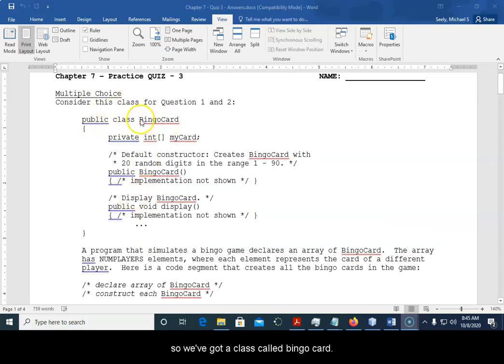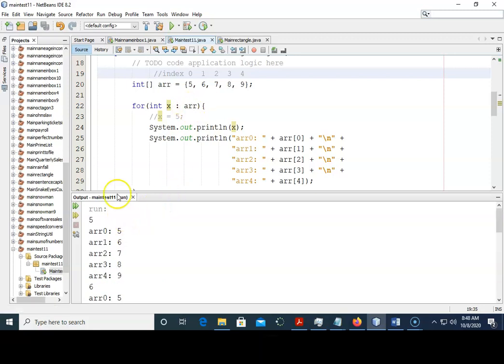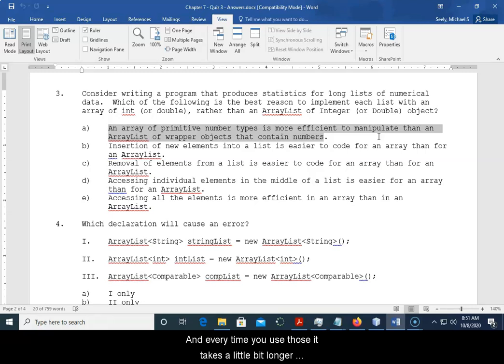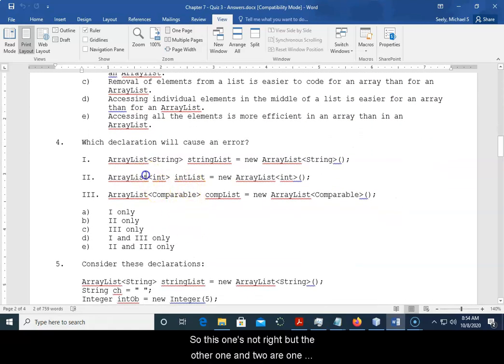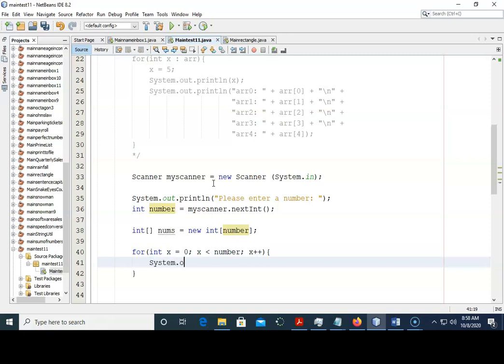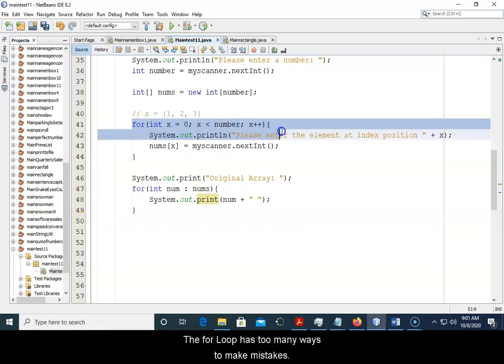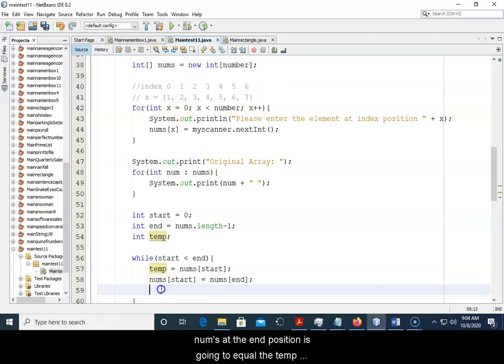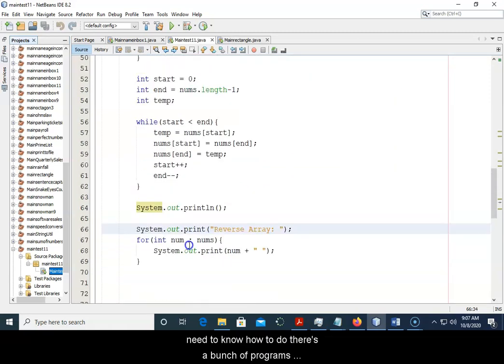JAVA - Lesson #93 - APCSA - Arrays CH. 7-3 Practice Quiz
In this video I review the APCSA - Arrays CH. 7-3 Practice Quiz.  I work through APCSA style multiple choice questions that cover arrays and arrayLists.  I also demonstrate a written array question.